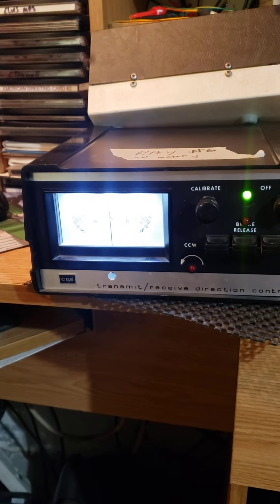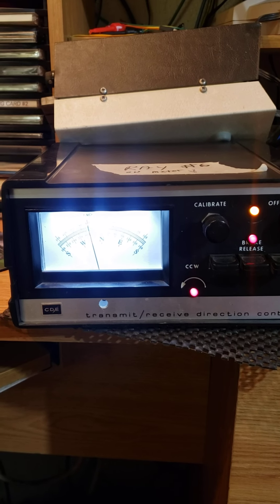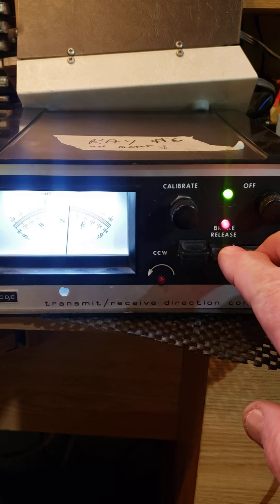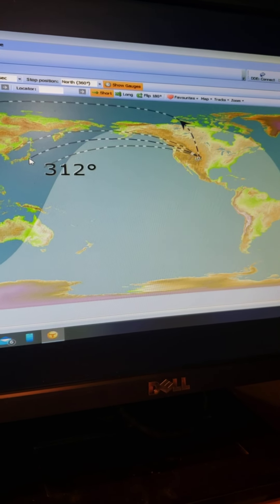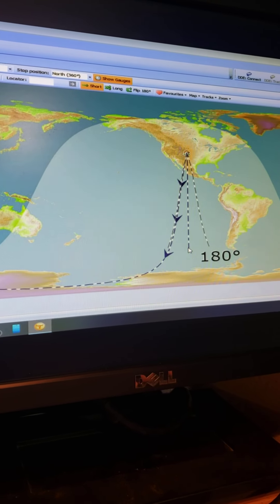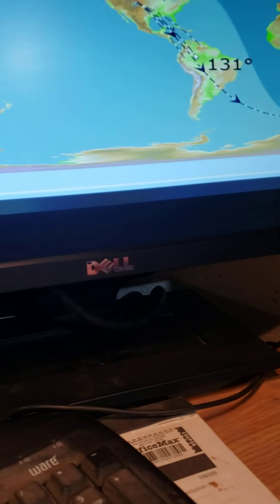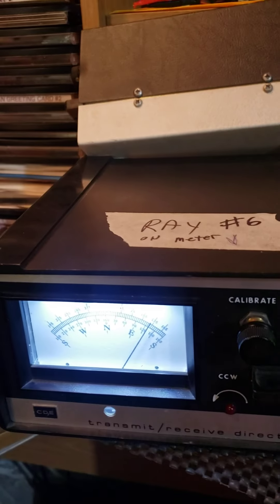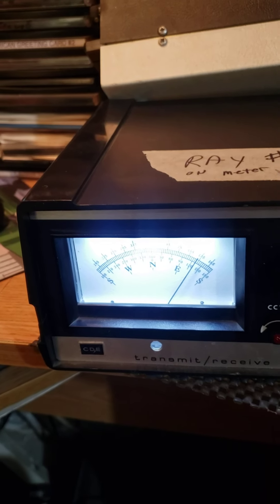Rotor EZ for 2WR0360 Ray